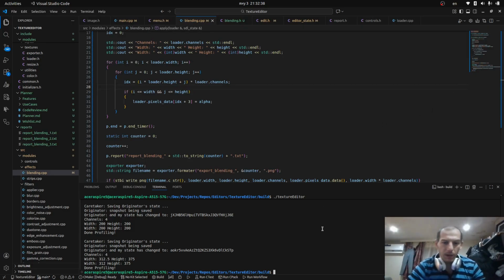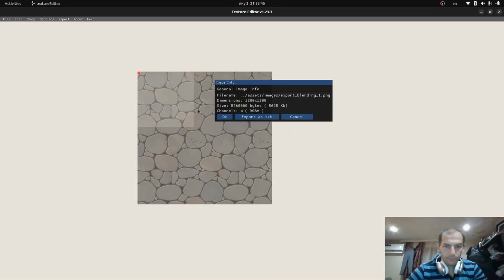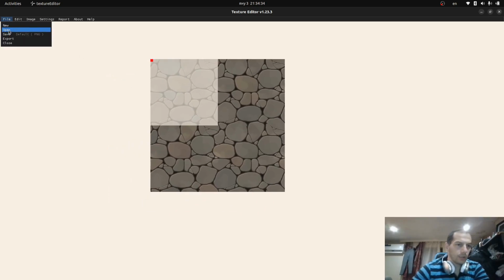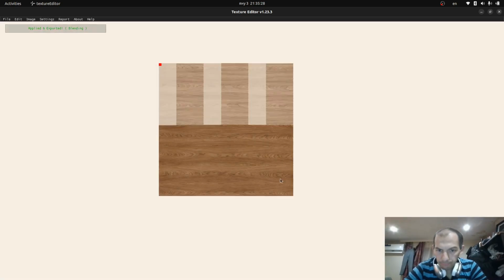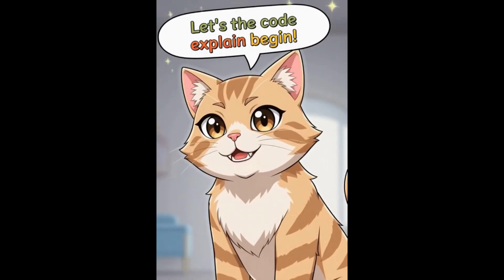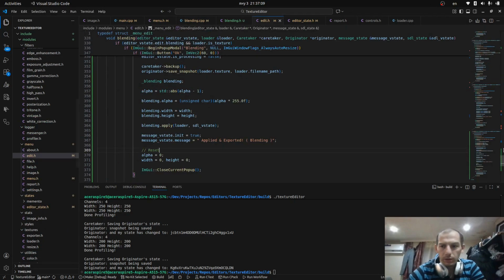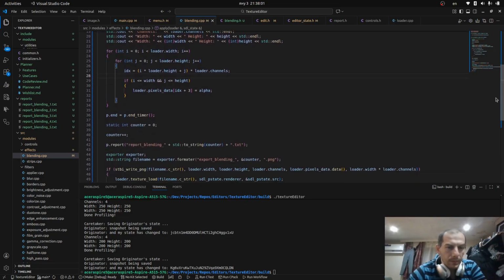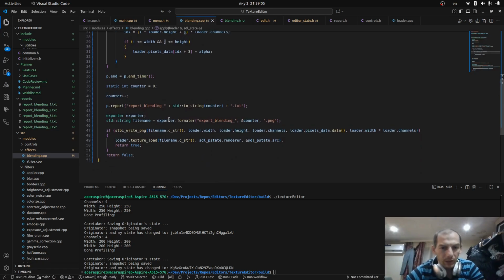Devlog #47: Blending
Blending effect ( alpha ) on a subset of the image, based on width and height selected from the texture editor.  Any feedback is appreciated!